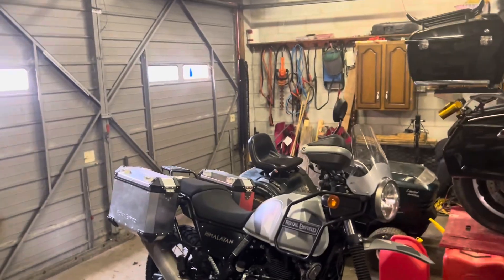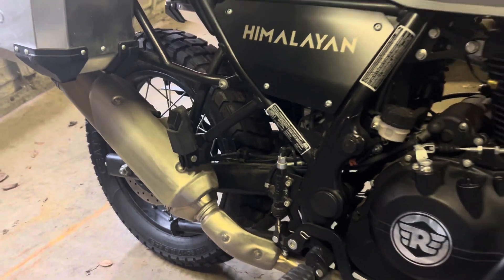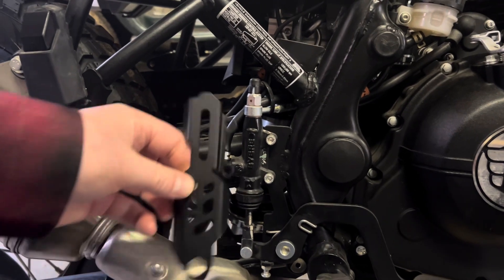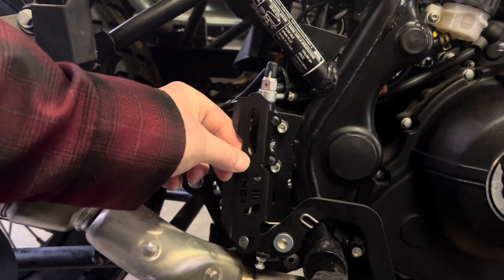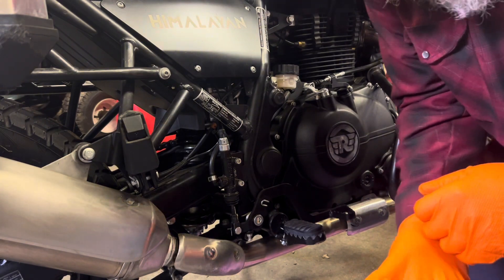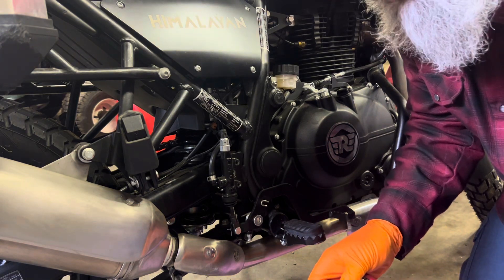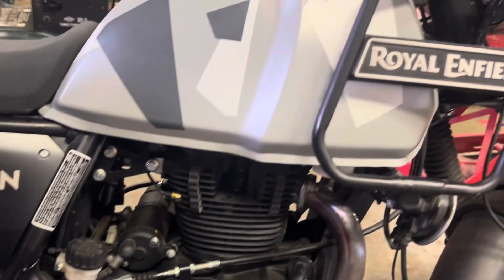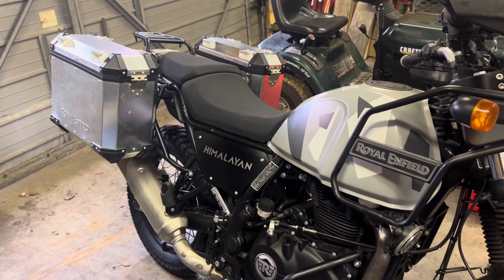Episode 28 2021 Royal Enfield 411 Himalayan rear master cylinder guard installation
Episode 28 2021 Royal Enfield  411 Himalayan
Installing a SRC Moto rear master cylinder cover/guard.